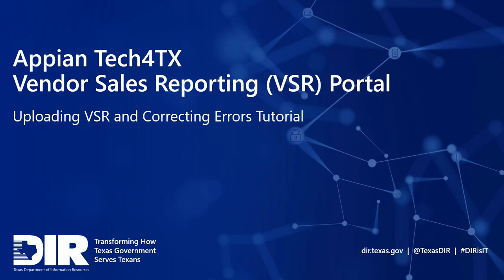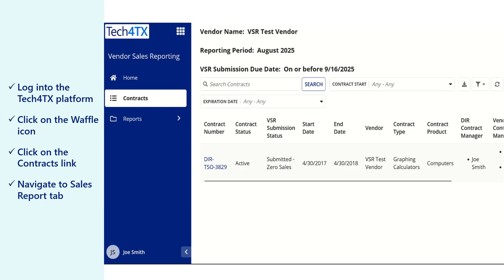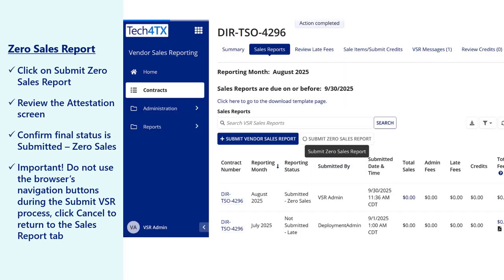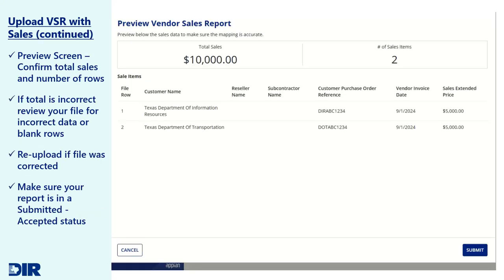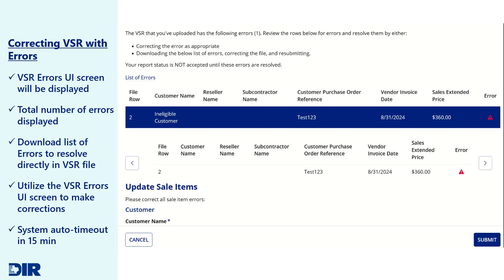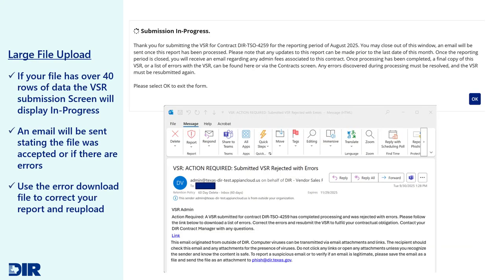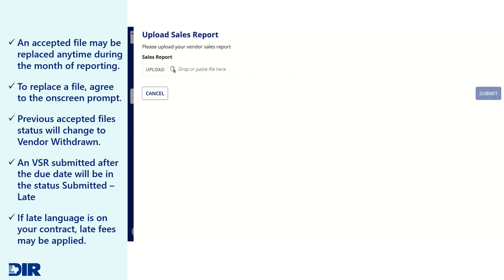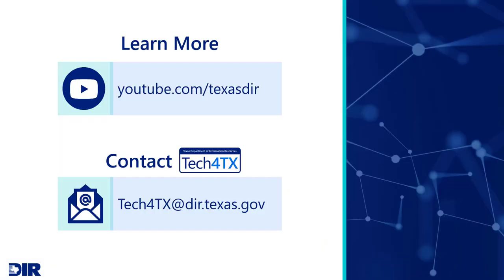Uploading VSR and Correcting Errors - DIR Appian Tech4TX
This tutorial is intended to assist the Vendor community in uploading the Vendor Sales Report (VSR) in a compliant status and correcting errors on the VSR. This tutorial is for vendors that have a contract with DIR and are required to submit a Vendor Sales Report (VSR).

View other videos in this playlist to assist in understanding the Appian Tech4TX platform: